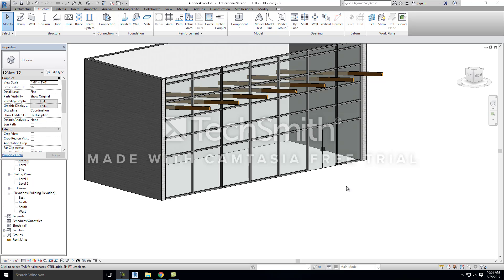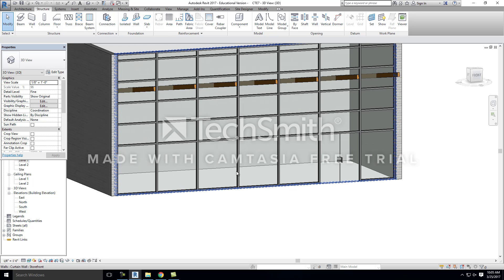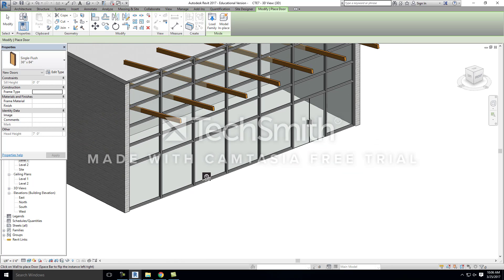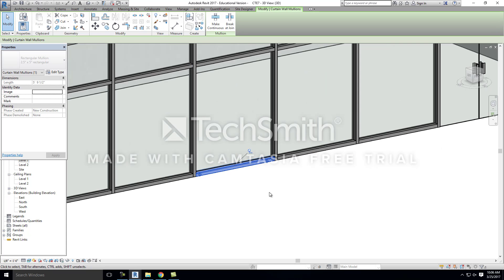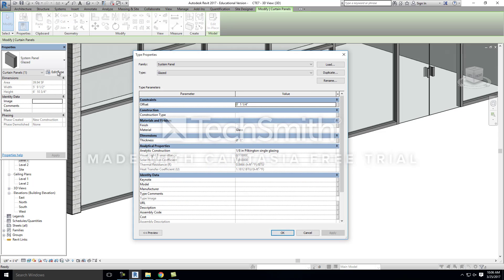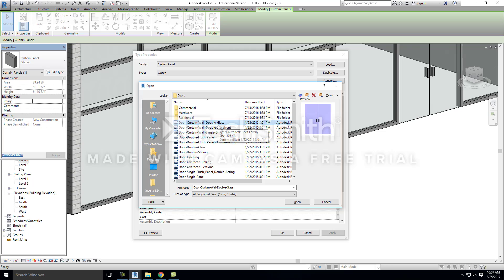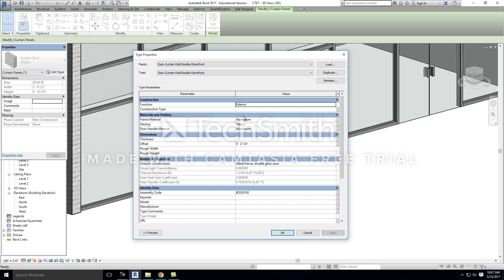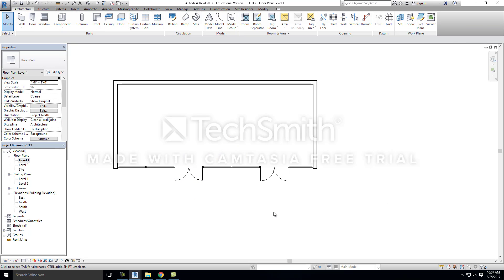Revit 2018 Tutorial: Placing a Door in a Storefront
How to place a door within a storefront system or Curtain Wall. Works for Revit 2017 & 2018